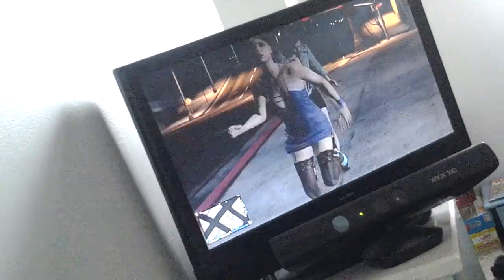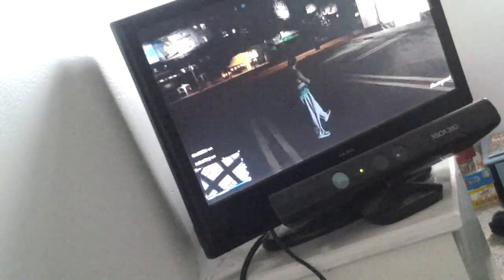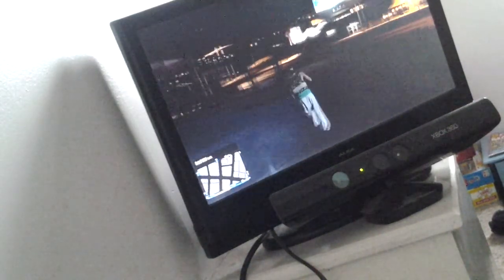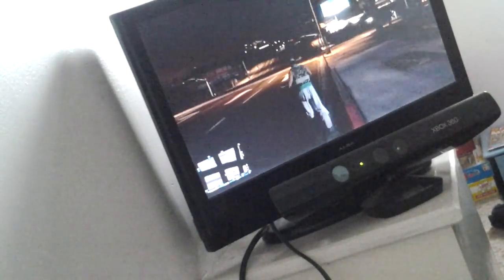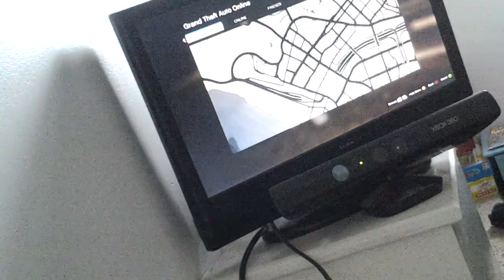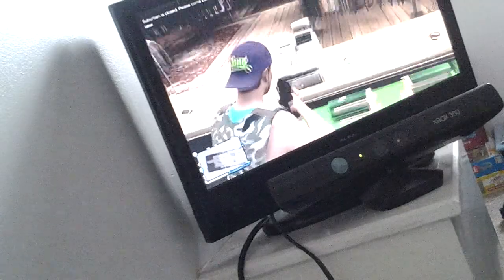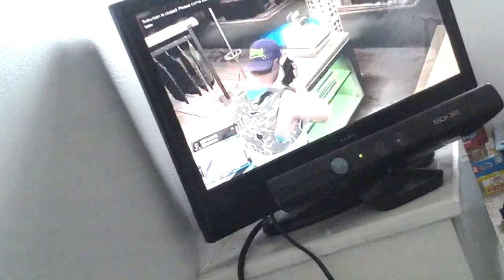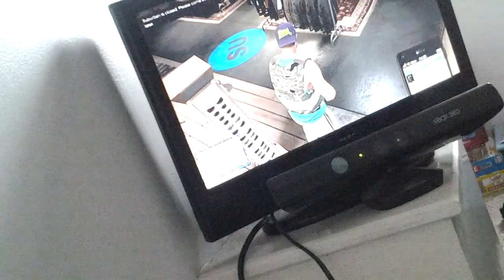Gta 5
Hardcore